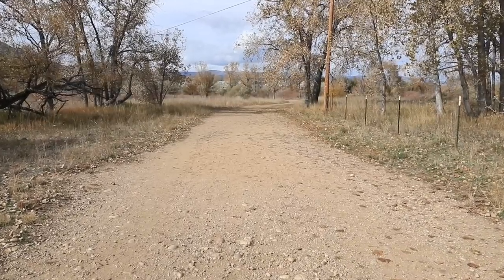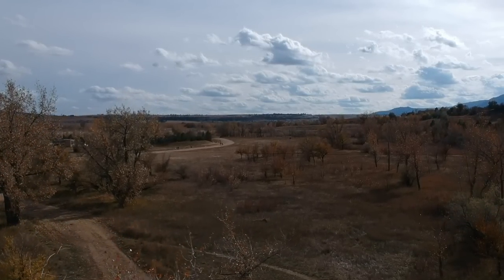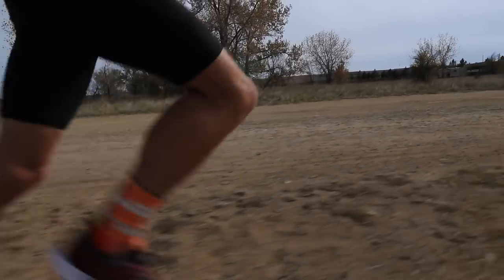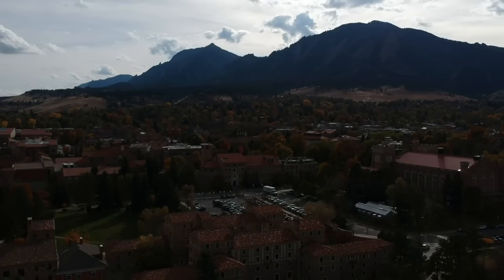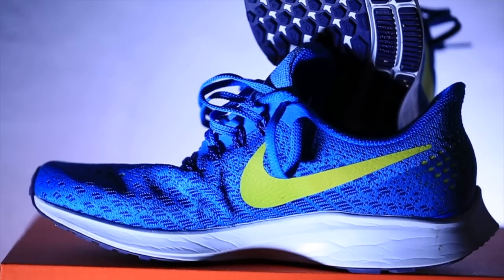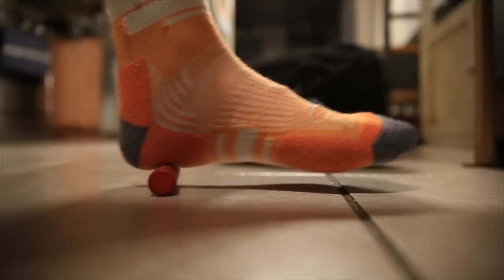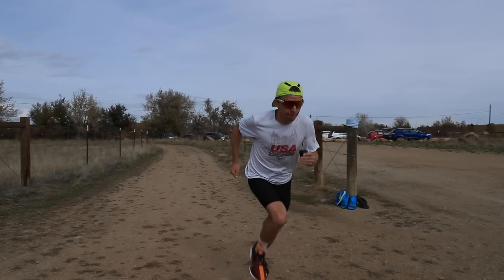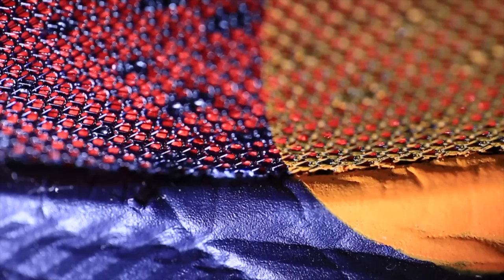Nike Pegasus Turbo | FIRST Speed Workout of 2018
The Nike Pegasus Turbos were taken out for a quick spin tonight on the old cross country course at the University of Colorado. These running shoes are fast, they are lightweight running shoes and the upper is designed for speed. I did not expect the shoe to feel so fast a couple days ago, so I said that I need to try the Nike Pegasus Turbo in a tempo pace or at least an interval setting. Today was a great test for my fitness and overall endurance training, it hurt. Speed workouts are so hard, I need to do better at this component of my training, and the Nike Pegasus Turbo will be perfect for more of the fartlek or high tempo workouts coming up in 2019. I'm excited for this shoe, but I'm honestly still trying to figure out exactly how it fits into the running line up moving forward. The Nike Pegasus 35 once again felt amazing underfoot in the warm-up for today's workout. I'm truly thrilled by the Pegasus 35 and I cannot wait to run in this shoe again.

🔻Running Gear that I Love buy from Amazon below. 🔻

🔻Camera Gear for Vlogging, buy from Amazon below 🔻

- SYRP Genie (time-lapse)
- Magic Carpet Slider

Seek Beauty
Work Hard